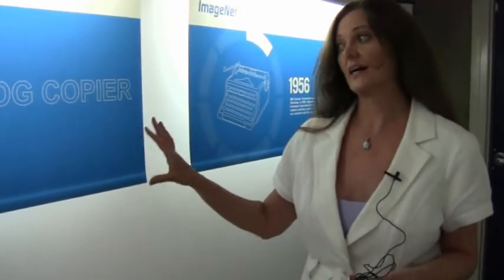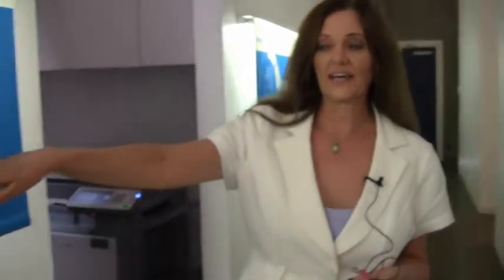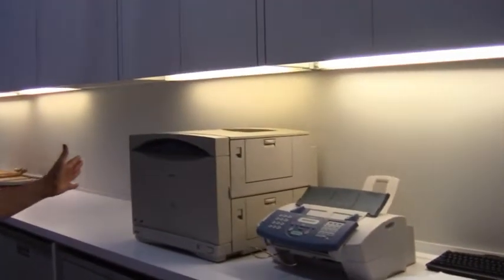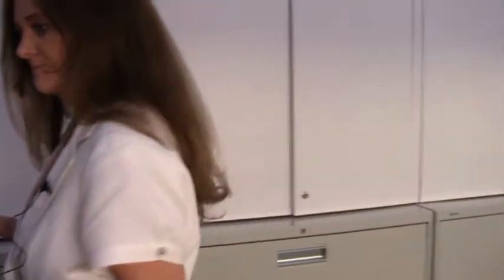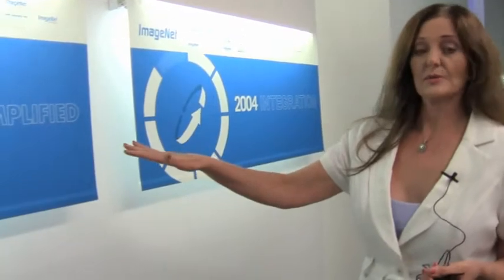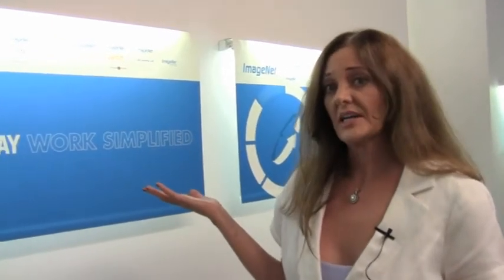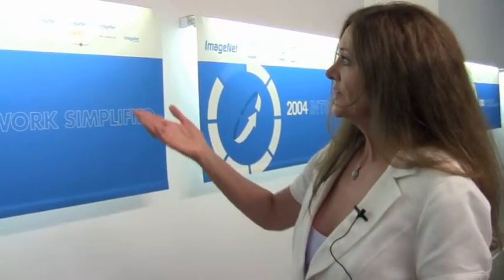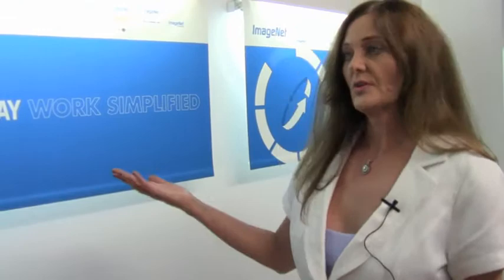Part 3 Company History